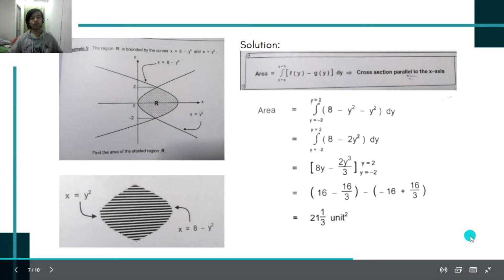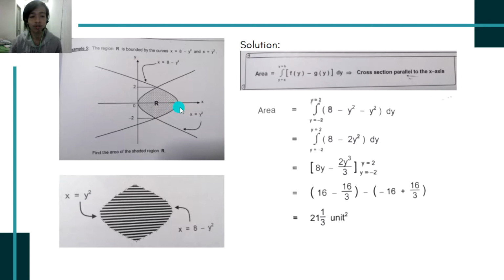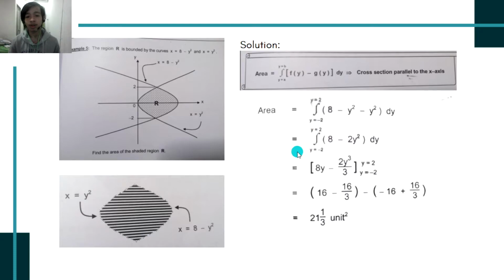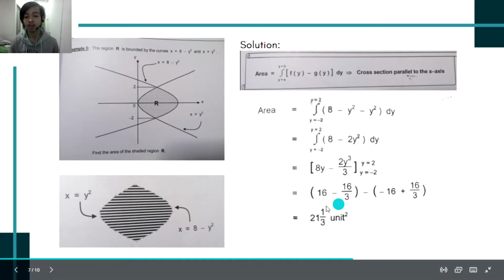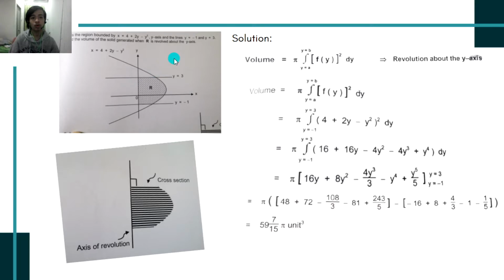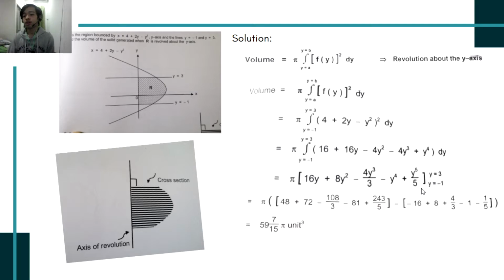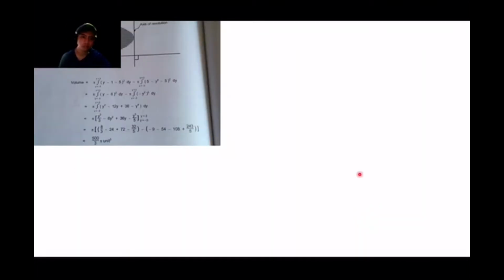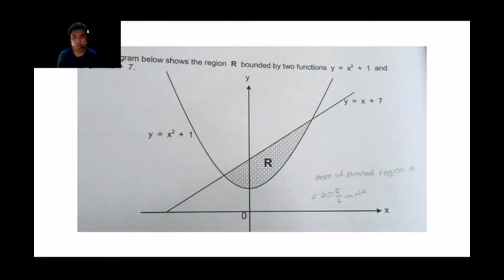MAT183 | VIDEO ASSESMENT | APPLICATION OF INTEGRATION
TEAM:
AMEER IHSAN BIN AHMAD RAFEE (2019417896)
AHMAD DANISH BIN AZMI (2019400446)